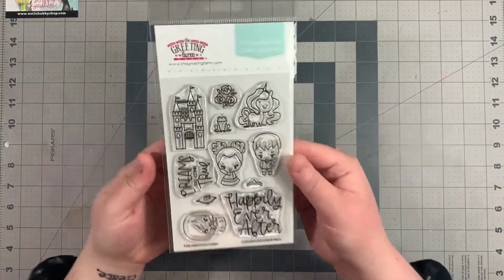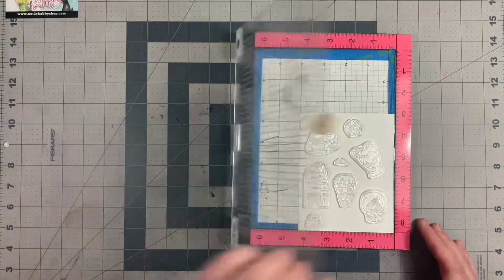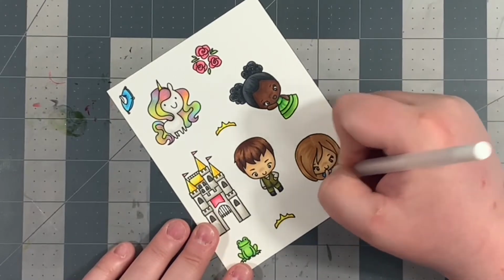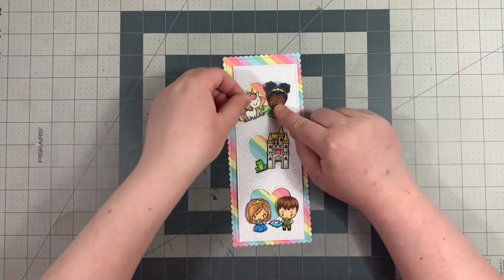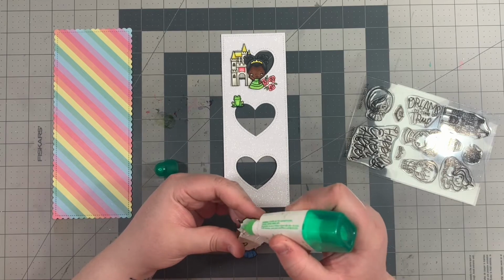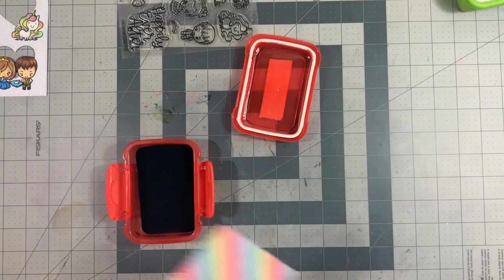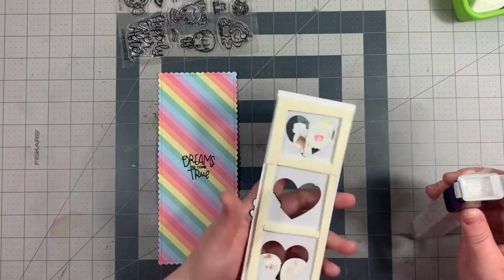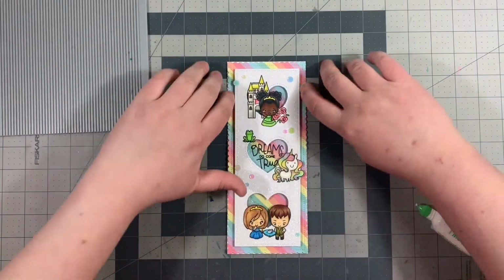Not 2 Shabby - Slimline Shaker Card | The Greeting Farm’s Dreams Do Come True